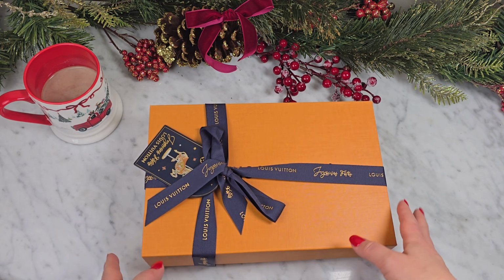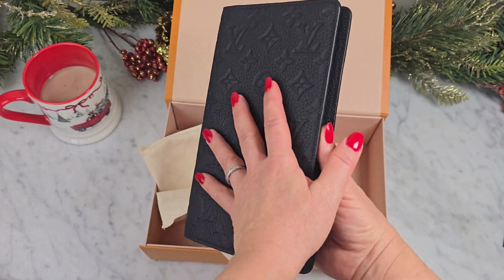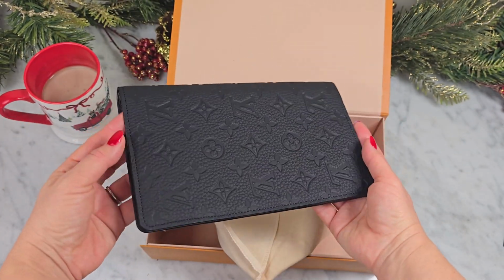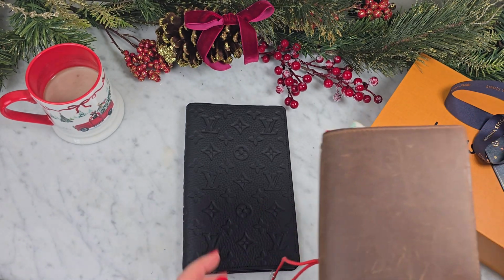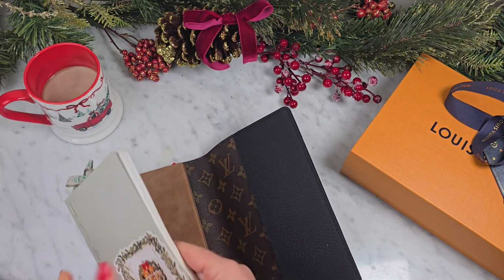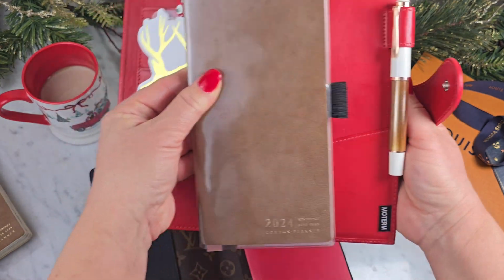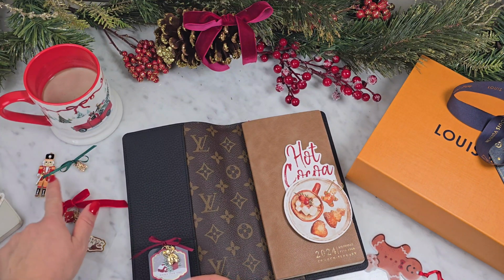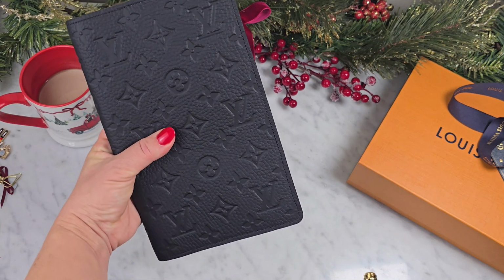Louis Vuitton Emily MM Notebook Cover Noir (Unbox with me a new cover for my journals)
Hello friends!

Today, I have an unboxing video for you. This is a Louis Vuitton A5 Slim cover for my Standard TN journals that I got for Christmas under the tree.